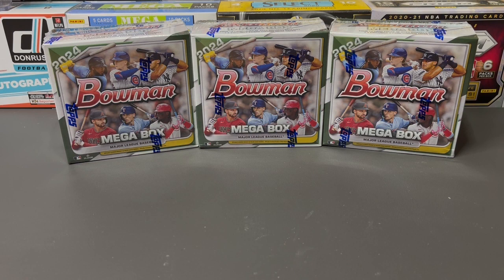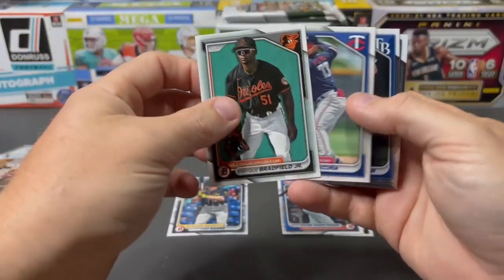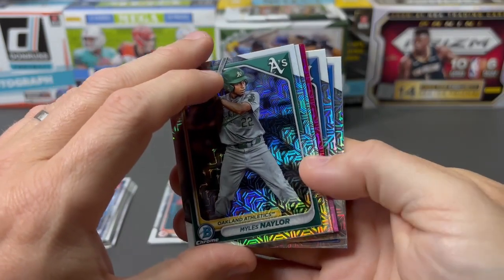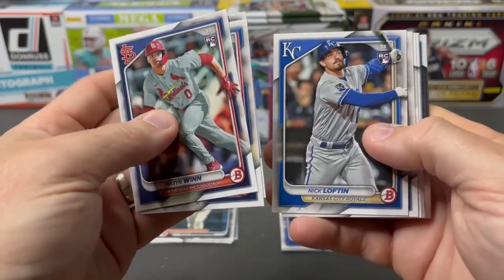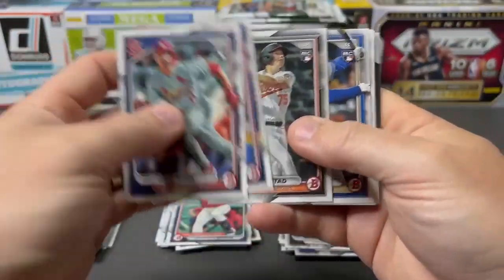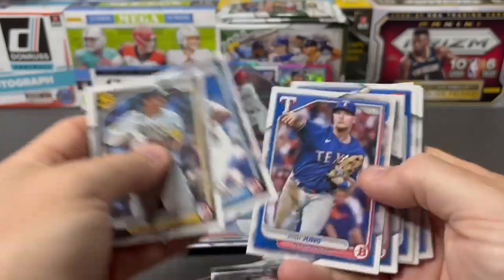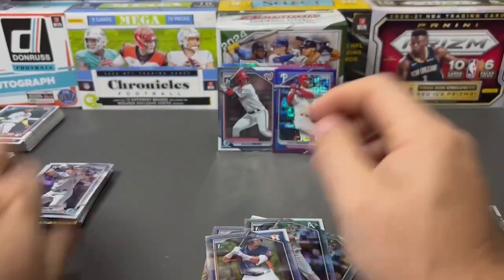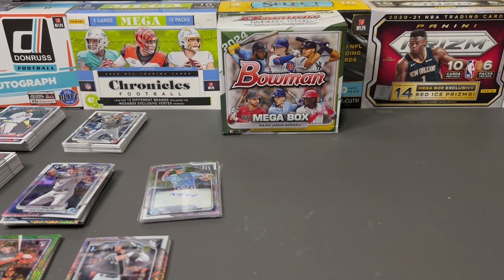Mega Boxes and Mojo Refractors? Are Bowman Mega's Better Than Previous Years?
Today we open up the new 2024 Bowman Baseball Mega Boxes from Wal Mart.  These have historically not been nearly as good as blaster boxes, but will they up their game this year?  Join us and find out.